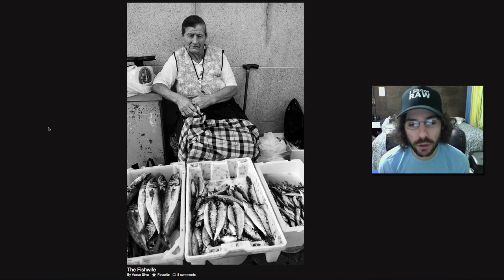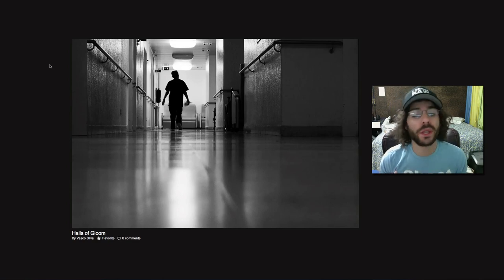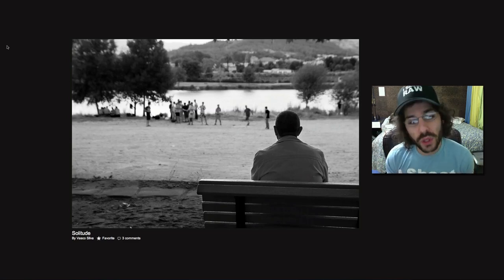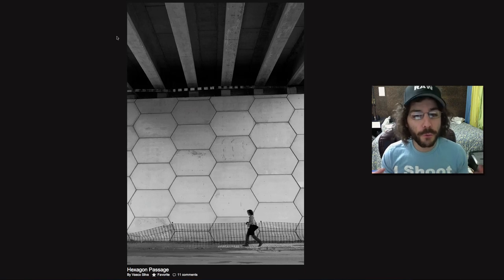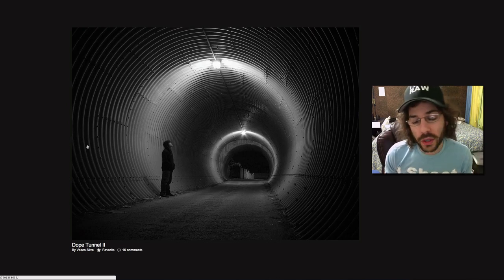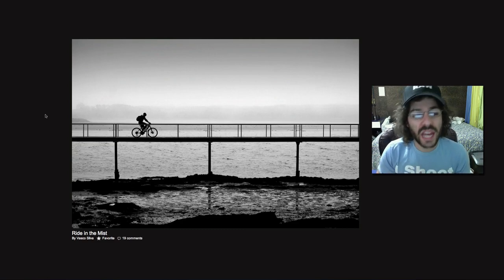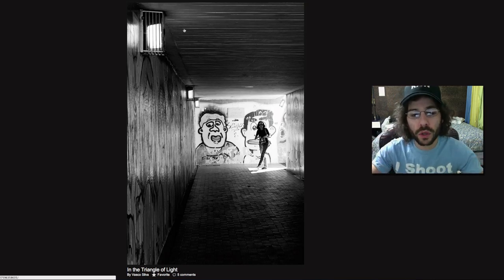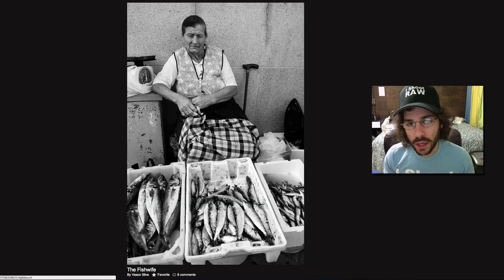Rapid Fire Critique #020 - Photography Critique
Welcome to another installment of the AdoramaPix Rapid Fire Critique.  This week I selected a photo set from Vasco Silva who has a handful of killer shots.

I will put this in here now that some people may find this to be a harsh critique but as I explain in the video its being honest all while giving positive feedback to make some of the images better.

Click the link above to read more about this set of images.